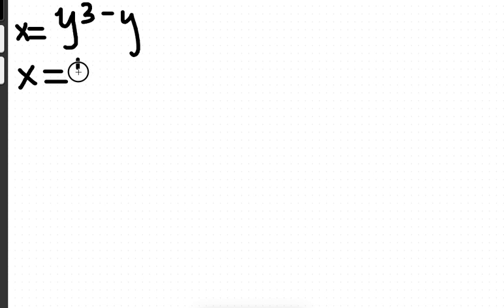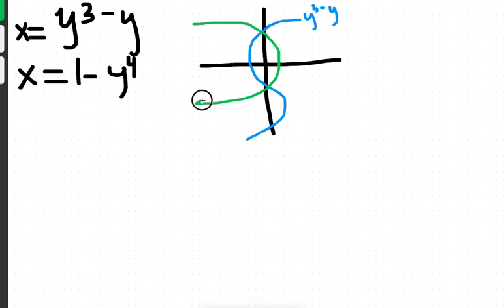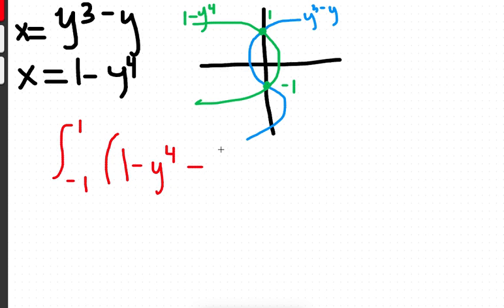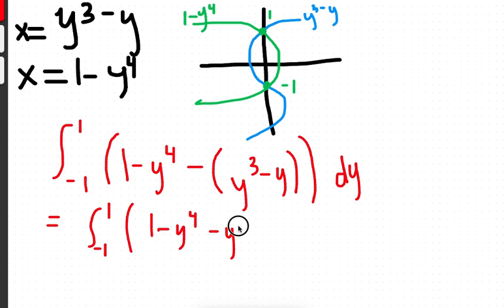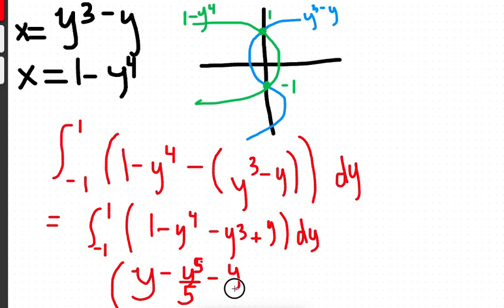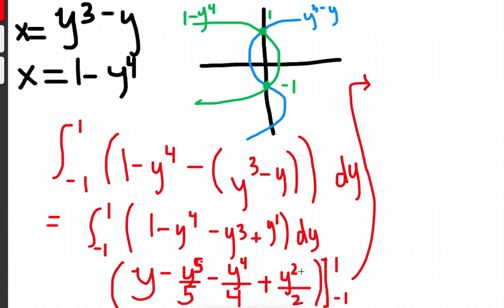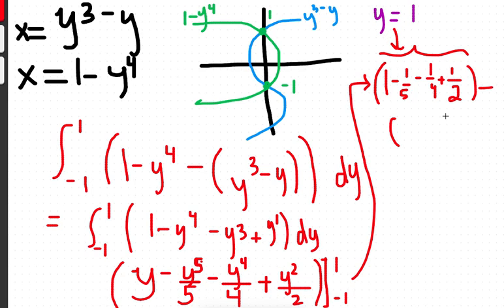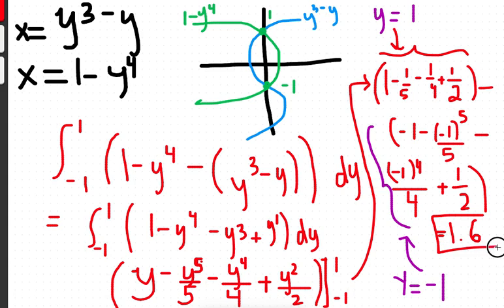Evaluating Ares Between 2 curves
Here we evaluate the area between 2 curves using integration